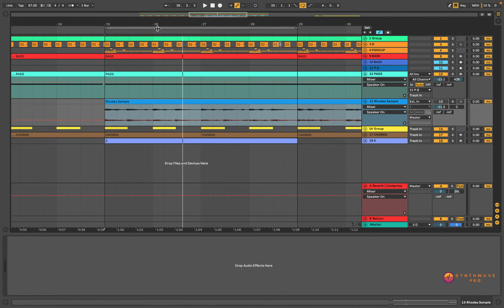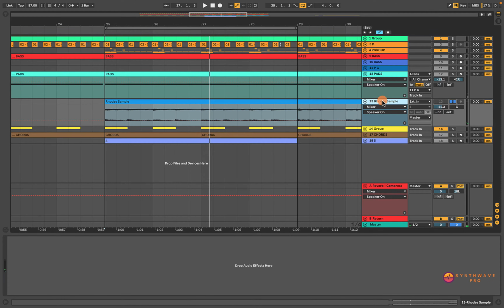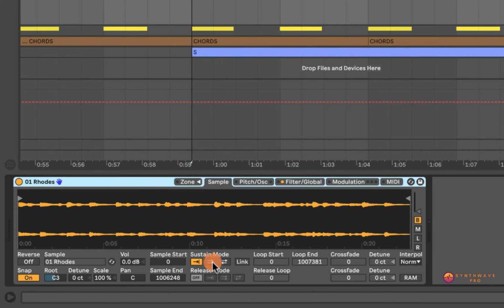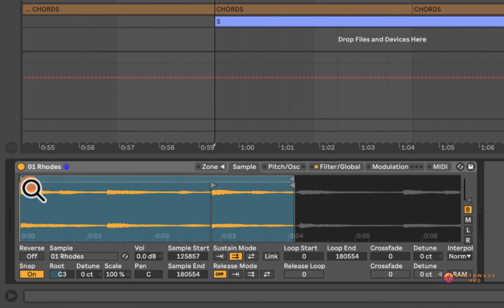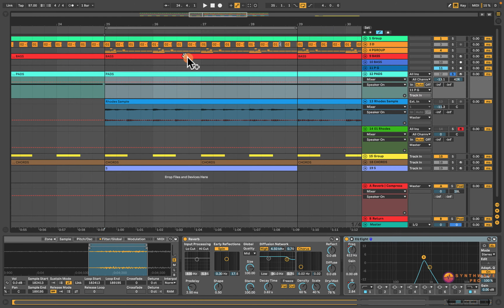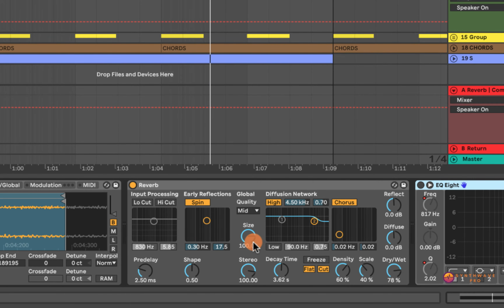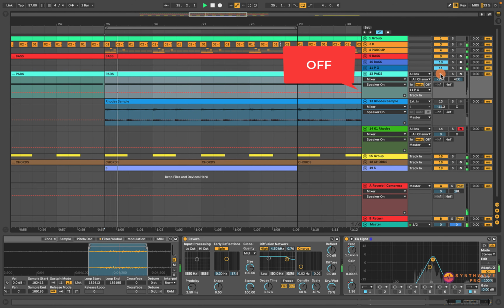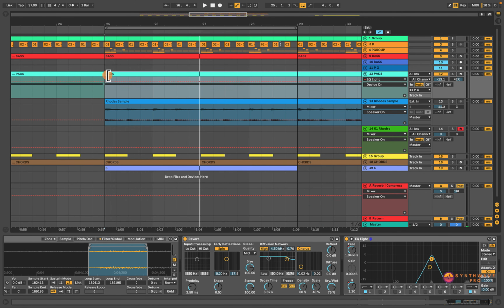How to Create Pads - No music theory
➡️ S Y N T H W A V E M A S T E R C L A S S
➡️ W A T C H M O R E V I D E O S
➡️ S Y N T H W A V E P R O . C O M

▶ Learn how to make synthwave music

In this tutorial we'll forget about music theory, chords and progressions and instead, focus on creating compelling pad sounds using audio samples in Ableton Live.